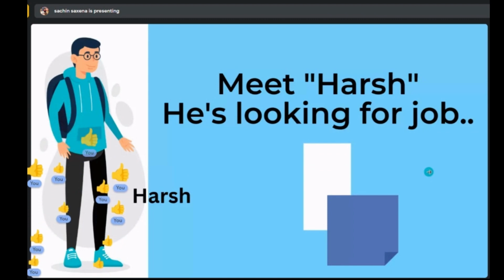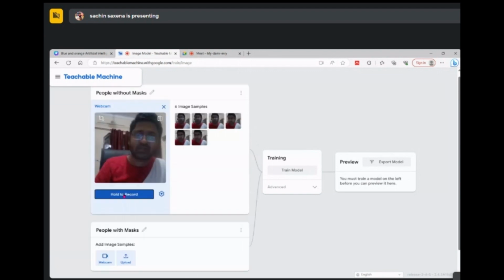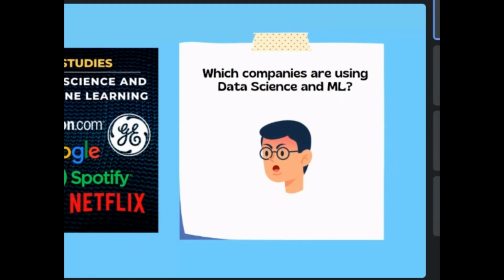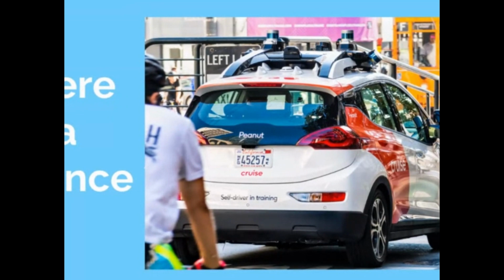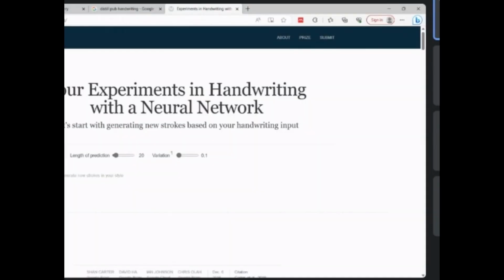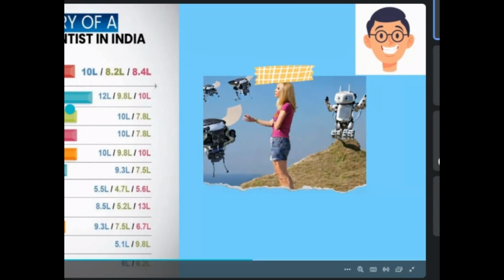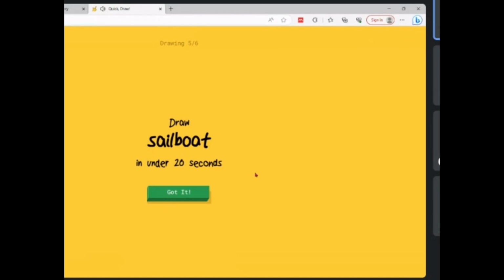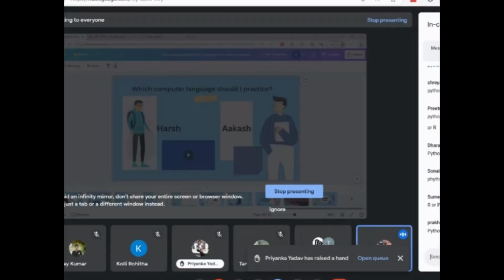Workshop on - How to Start Career in Data Science || Machine Learning || 18-June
🔥The highly anticipated recording of our exclusive workshop on "How to Start a Career in Data Science" is now available! 🔥

Missed the live session? Don't worry! We've got you covered with the complete recording of our insightful workshop. 🎥💻

In this workshop, our expert instructors shared valuable insights, tips, and guidance on how to kickstart a successful career in Data Science. Whether you're a beginner exploring this field or have some prior experience, this recording will equip you with the knowledge and resources to take the next steps in your Data Science journey. 💼📈

Key topics covered in the workshop recording:
📌 Introduction to Data Science and its growing relevance in today's world
📌 Understanding the core concepts and principles of Machine Learning
📌 Overview of essential programming languages used in Data Science, including Python and R
📌 Hands-on demonstrations with popular Data Science tools and libraries
📌 Building predictive models and extracting insights from data
📌 Real-world case studies and practical applications of Data Science